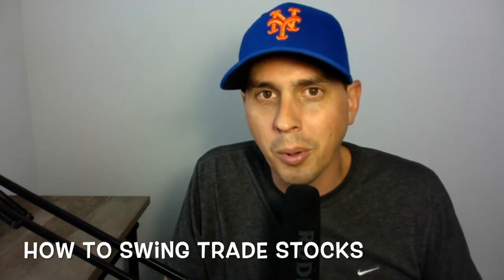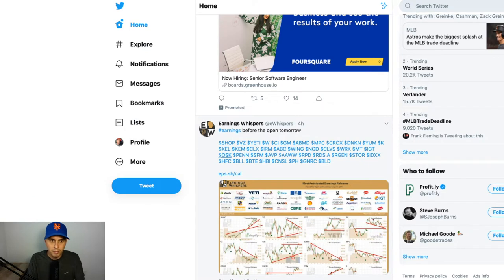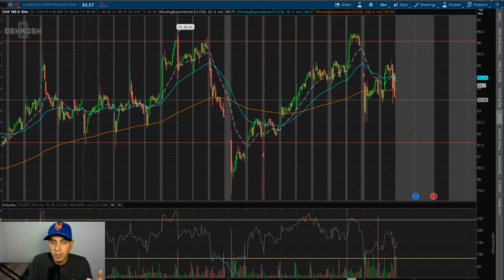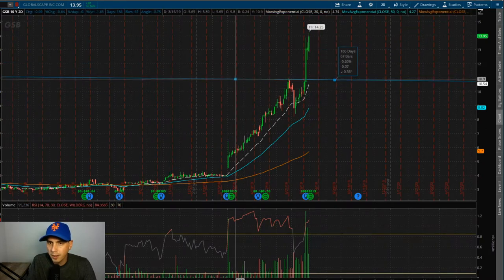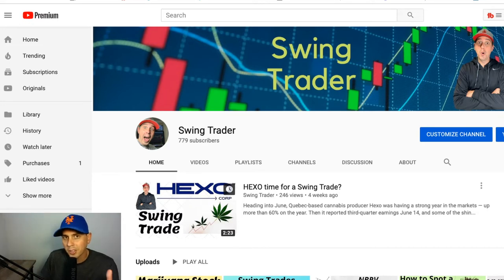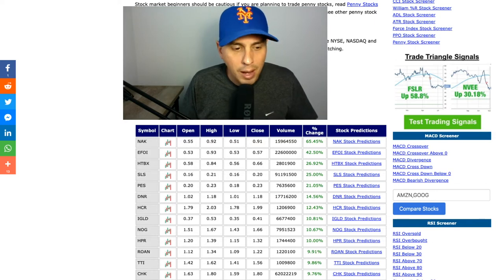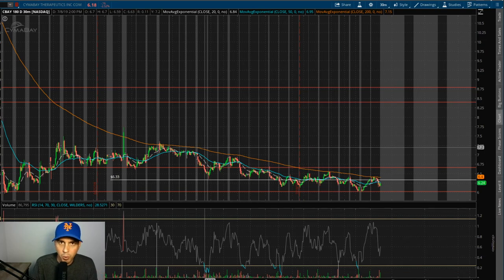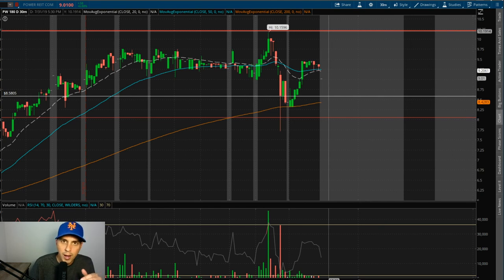HOW TO SWING TRADE STOCKS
Learn how to Swing Trade stocks and potential learn to make money doing it. I'm going to show you how I started swing trading and the techniques I use to find and play my swing trades.